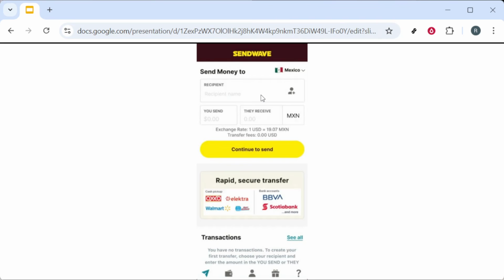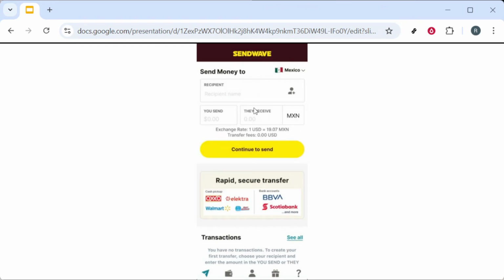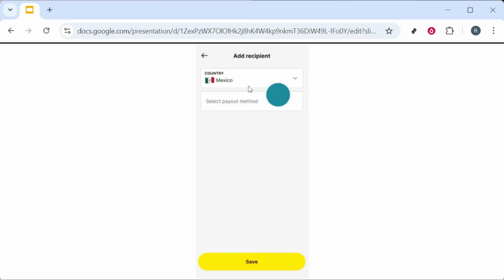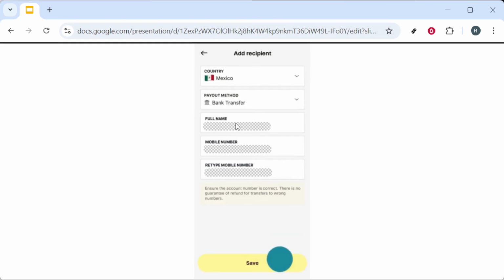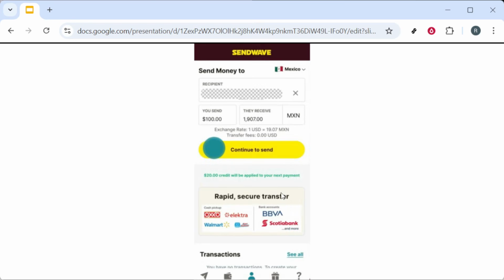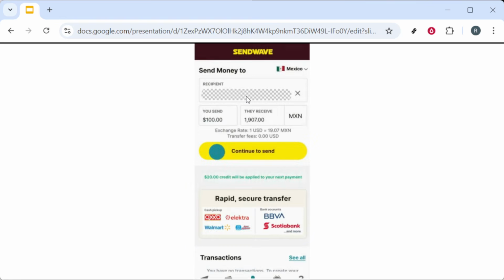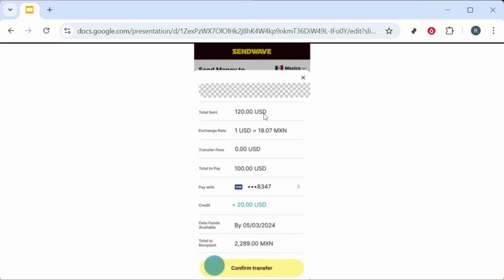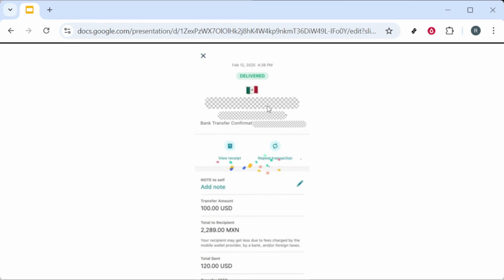How To Send Money To Nigeria Using Sendwave | Full Guide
You can transfer money to Nigeria in seconds using your mobile phone. The app supports direct transfers to multiple payment channels. Make sure your card is accepted and your limit is enough for the transaction. Here’s how you can do it.

📱 Open Sendwave and log in

🏦 Choose recipient method (bank, finance wallet, etc.)

💳 Select your funding card

✅ Confirm and send the money instantly